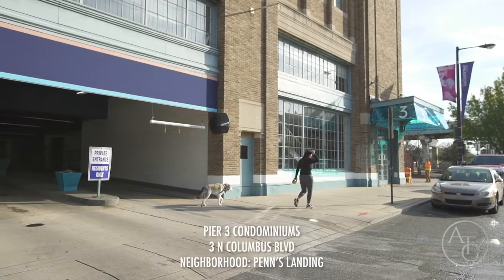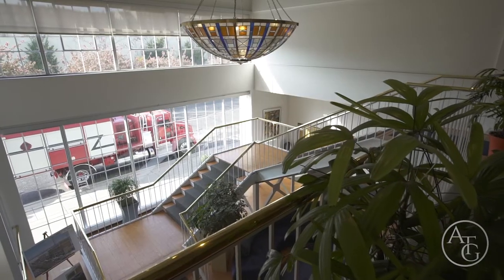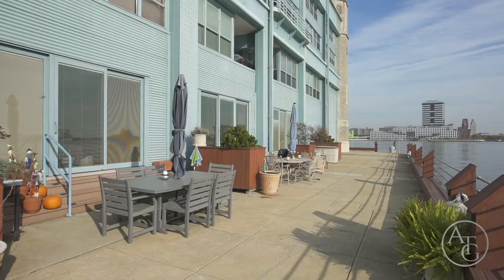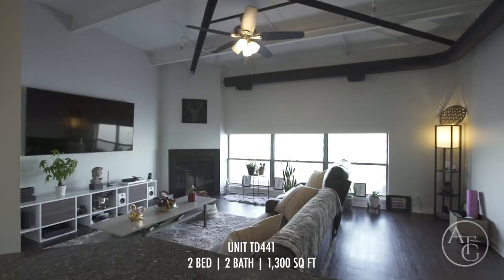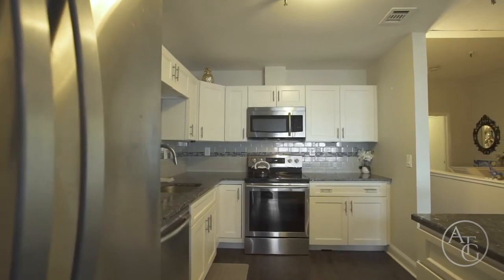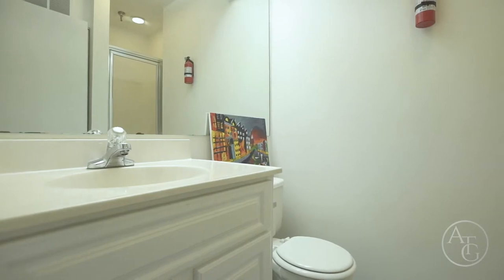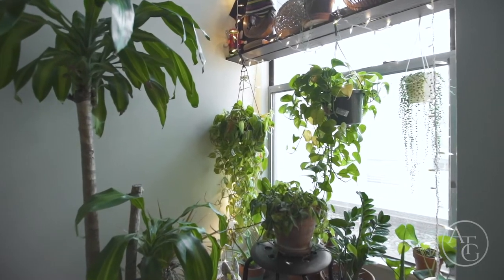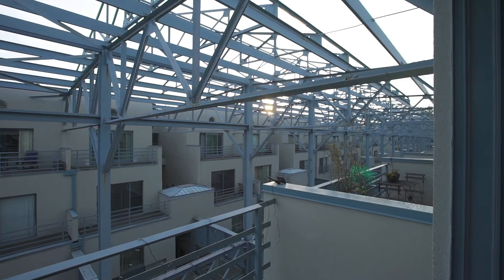PIER 3 CONDOMINIUMS - 3 N COLUMBUS PHILADELPHIA, PA 19106 - UNIT TD441